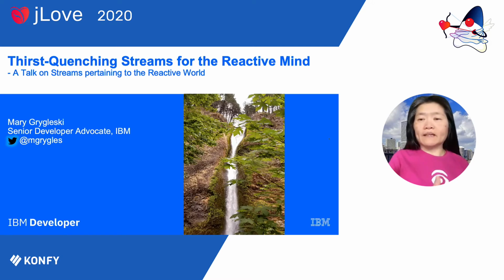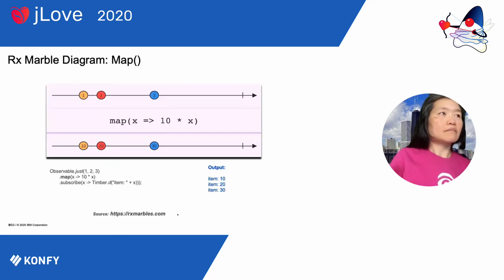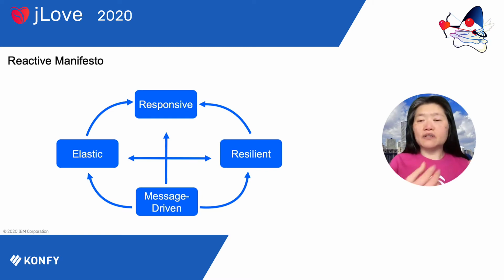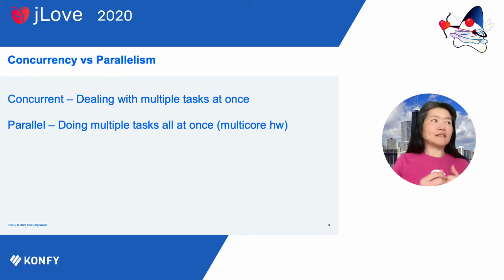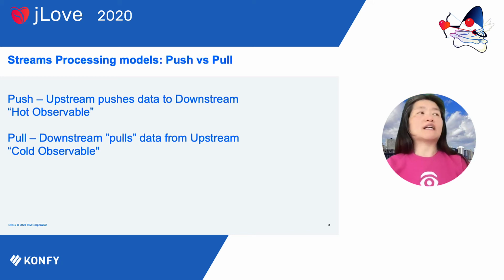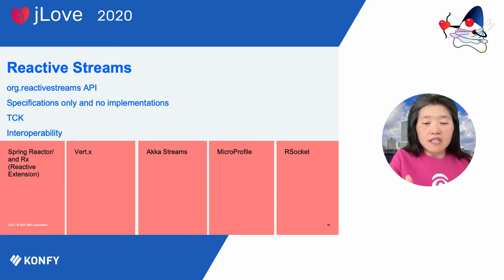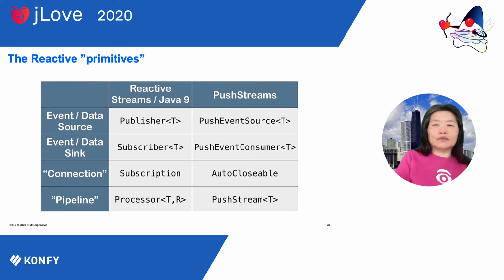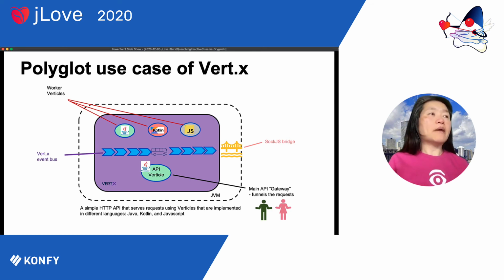Mary Grygleski - Thirst-Quenching Streams for the Reactive Mind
With the advances in multicore hardware and virtualization technologies, and the demand for highly responsive, resilient, and elastic systems and increasingly sophisticated applications, an array of reactive data stream processing libraries have been born to address the needs. Reactive Streams is an initiative to provide a standard for asynchronous stream processing with non-blocking back pressure. This encompasses efforts aimed at runtime environments that include JVM and Javascript, as well as network protocols. So how do the various library implementations of Reactive Streams, such as Spring Reactor, Akka Streams, Vert.x, and RSocket, stack up against each other? And what about Project Loom, and the introductions of continuations and fibers? Will these seemingly promising new features eventually replace reactive? This talk will go into explaining and demonstrating the practical use of reactive streams, then also present some initial analysis on how fibers may potentially become the "new reactive" for the future.

This presentation will go into some details on how streams leverage on the underlying multicore processor to achieve parallelism. It will then explain the push vs the pull streaming model. It will then use a simple use case with code examples to illustrate the different API usages, as well as runtime processing analysis between a few popular Java implementations of Reactive Streams.